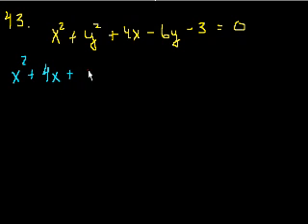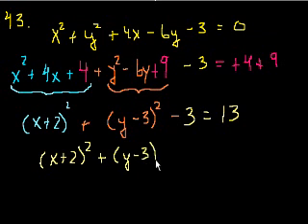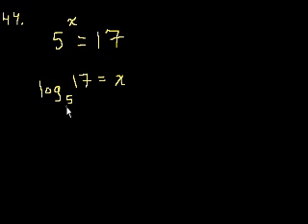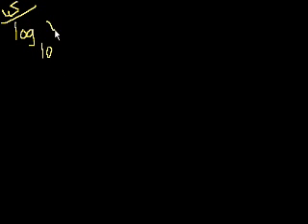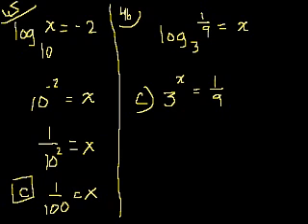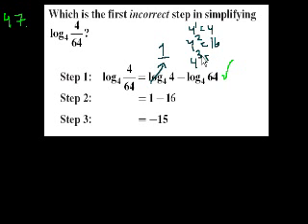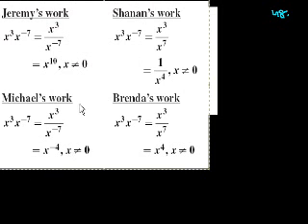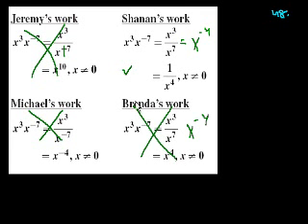Algebra II: Circles and Logarithms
43-48, circles, logarithms, exponents